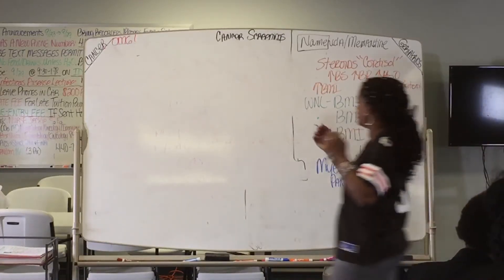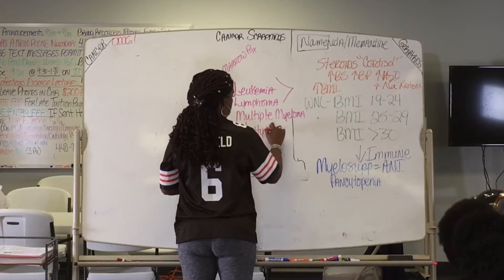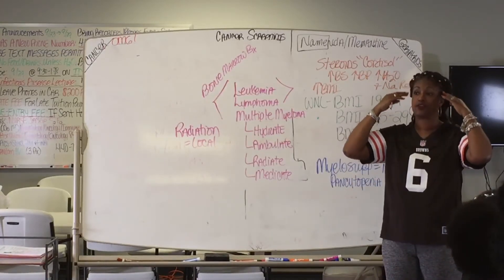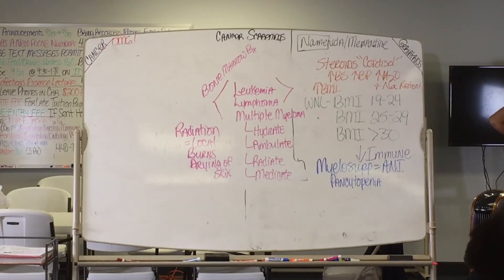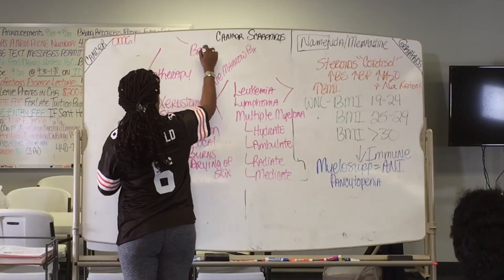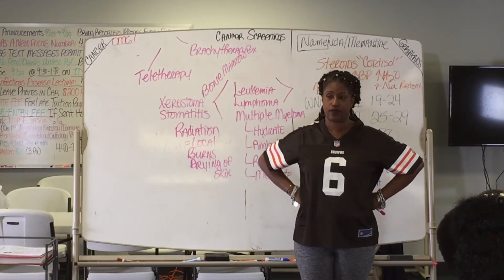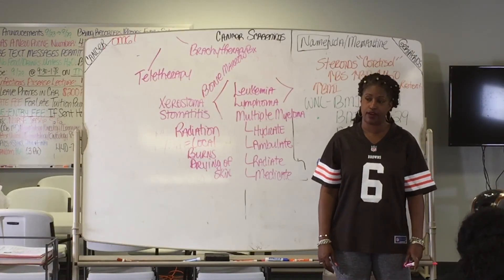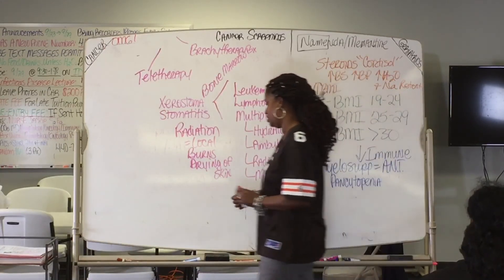10. LEUKEMIA, MULTIPLE MYELOMA, RADIATION RX, XEROSTOMA, STOMATITIS, CANDIDIASIS, TELE/BRACHYTHERAPY